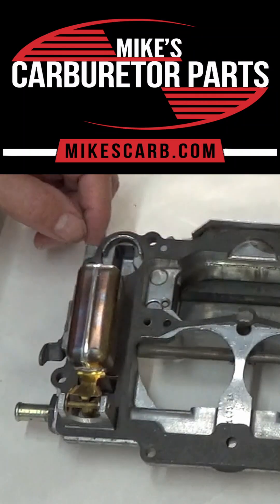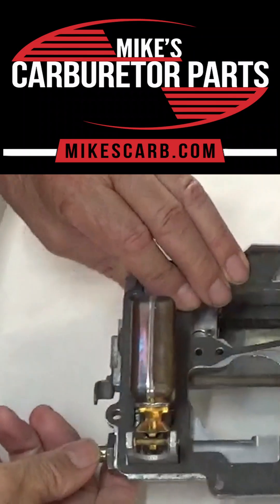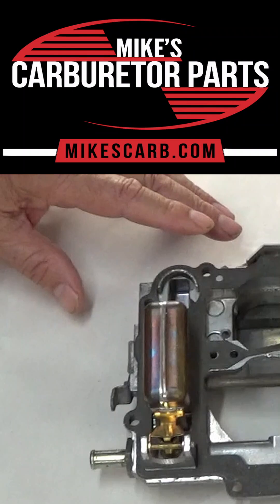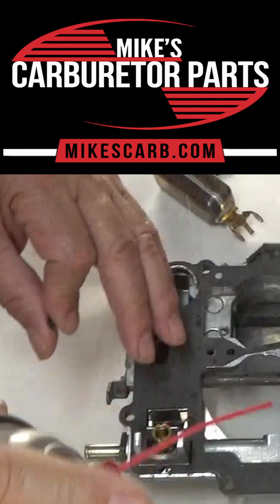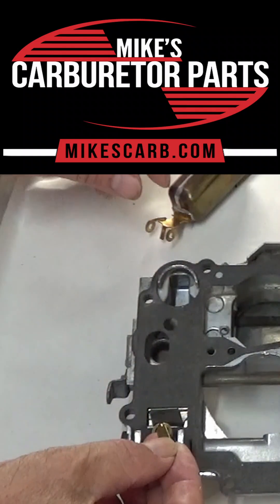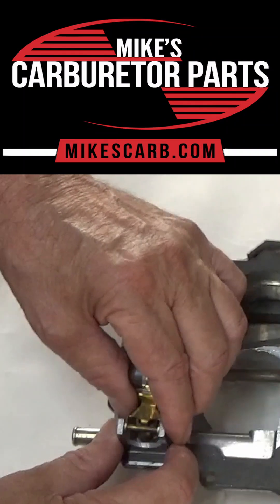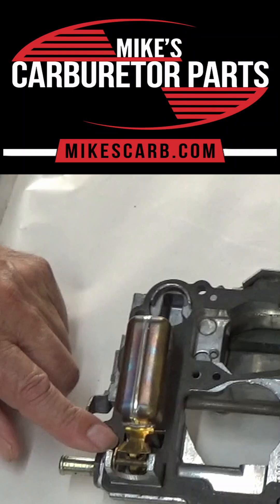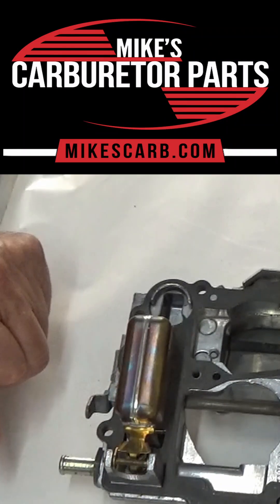Edelbrock Needle & Seat Causing Flooding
Are you experiencing fuel flooding issues with your Edelbrock carburetor? In this video, we dive into how a faulty or worn needle and seat assembly can cause excessive fuel to enter the carburetor, leading to hard starts, rough idling, or even fuel leaking out of the vent.